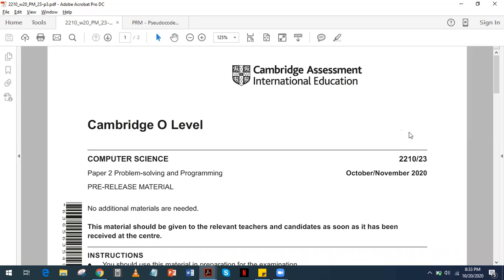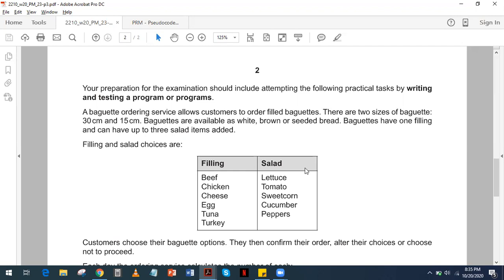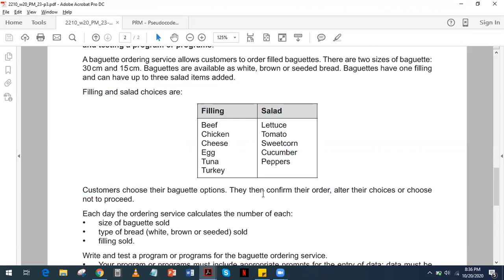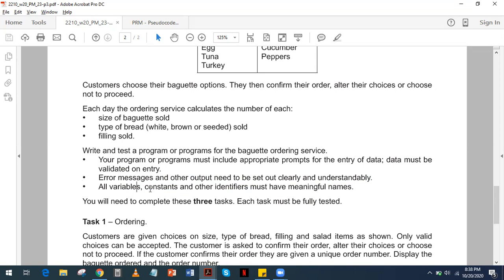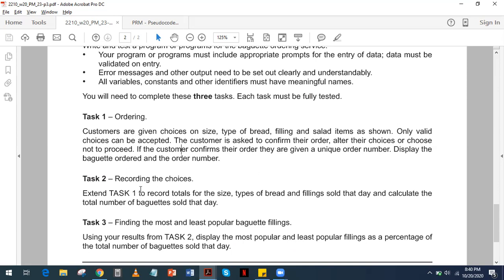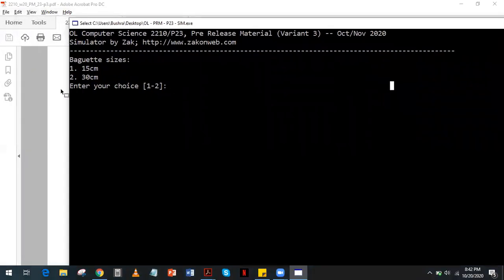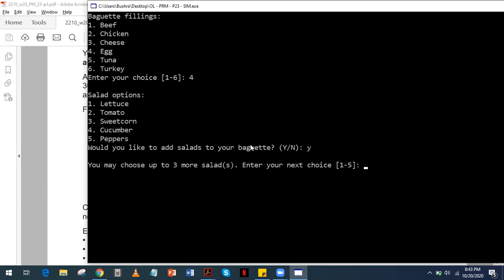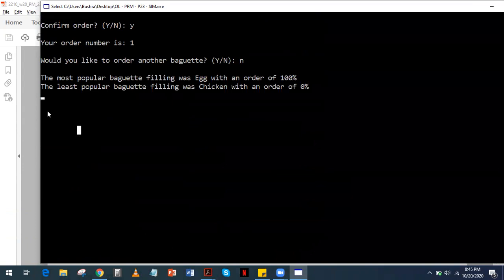OL PRM P2 /23 | Part 1/2 By Hamza Khurram